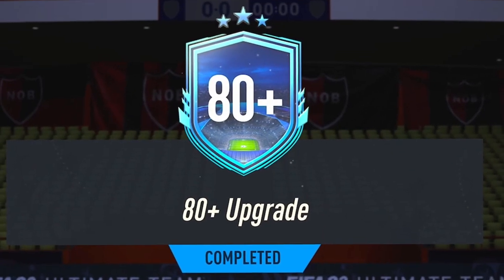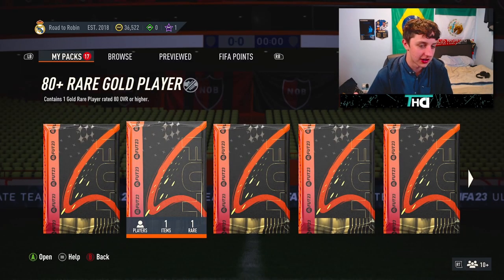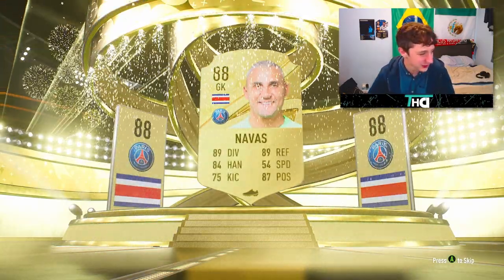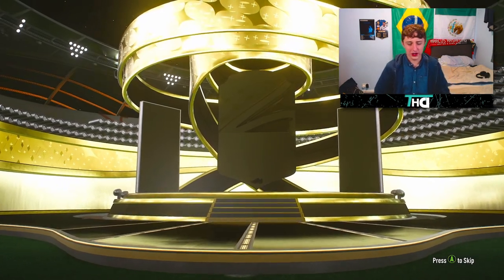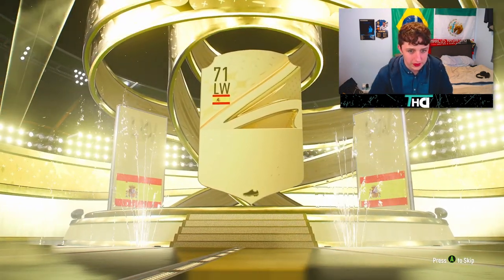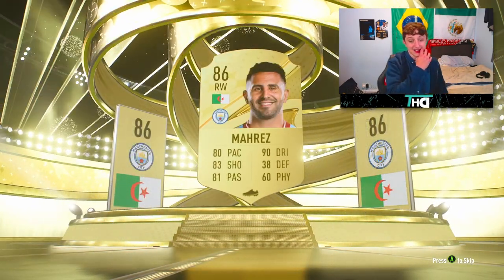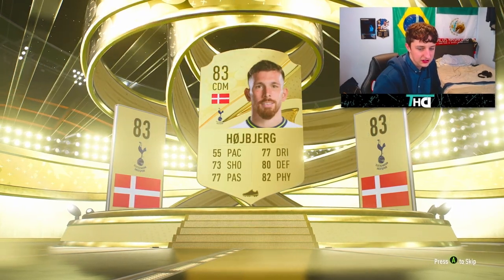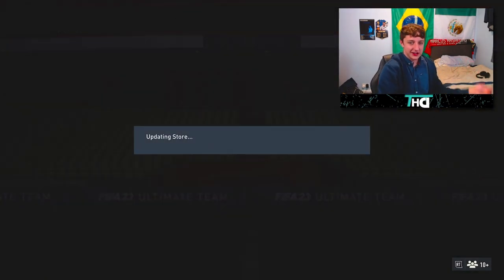20x 80+ Upgrade packs got me...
Today I open 20x 80+ upgrade packs, cmon baby!

20x 80+ Upgrades got me...

I play fifa and record it... And stream on twitch...